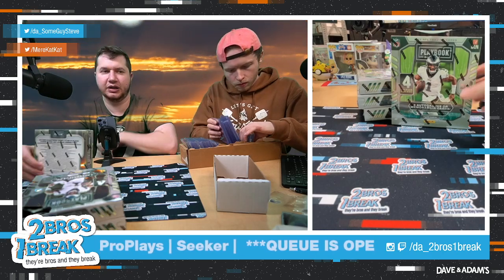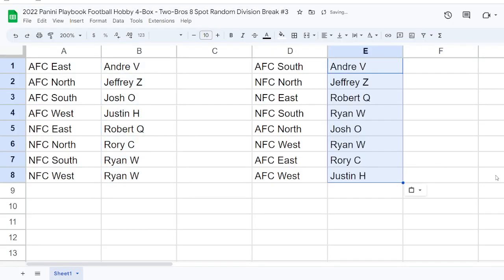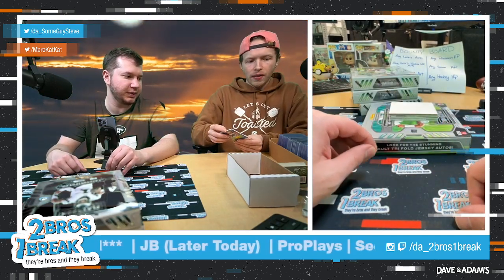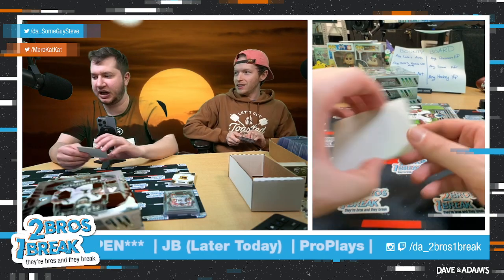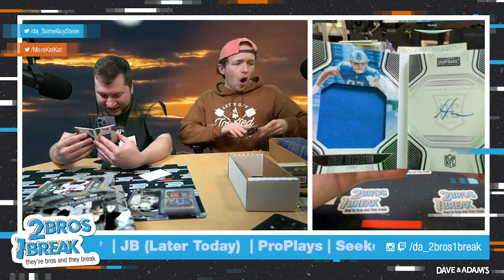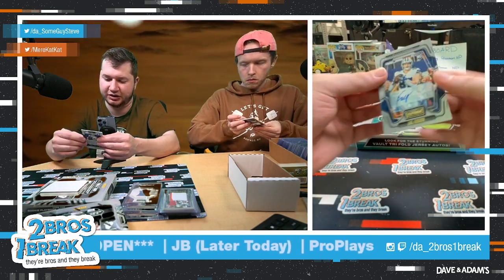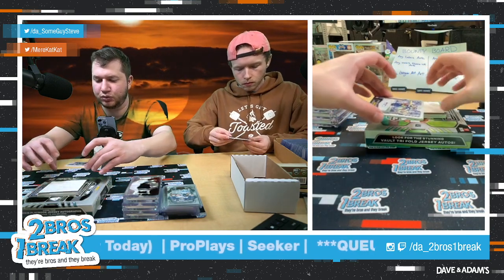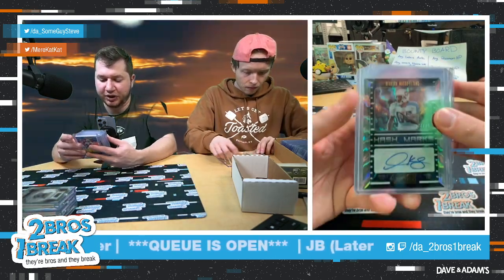2022 Panini Playbook Football Hobby 4-Box - Two-Bros 8 Spot Random Division Break #3